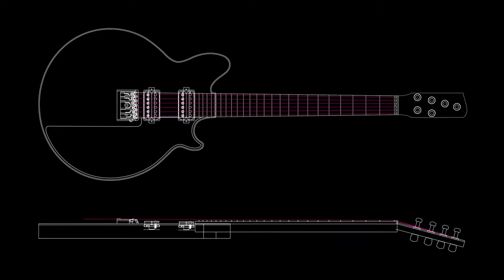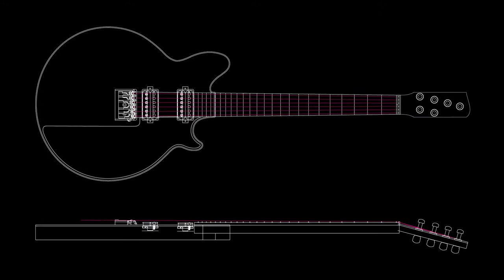Designing and building an electric guitar - Episode 1 - The design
In the first episode of this series, I look at some of the design decisions that have been made with my first guitar design.

Equipment used this episode:
Panasonic Lumix GX85
Panasonic Lumix Leica 25 mm F1.4